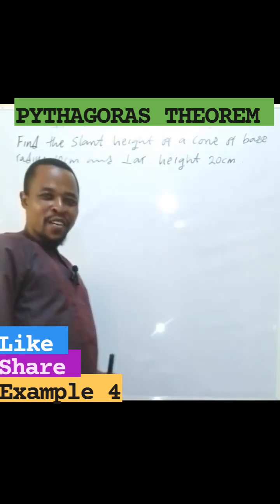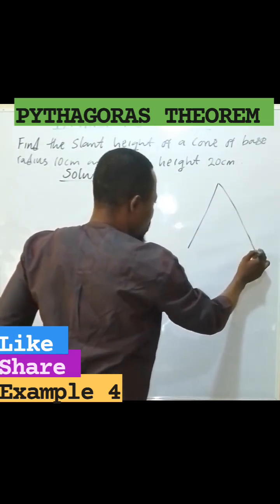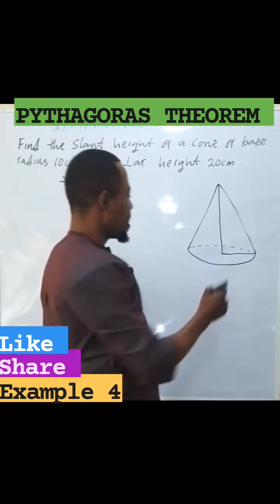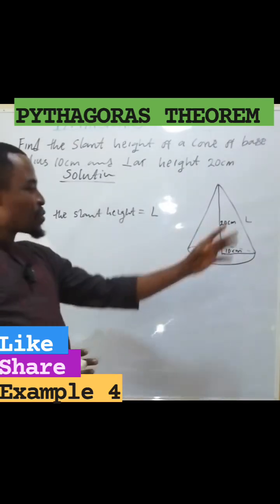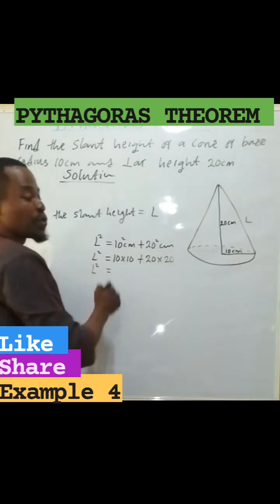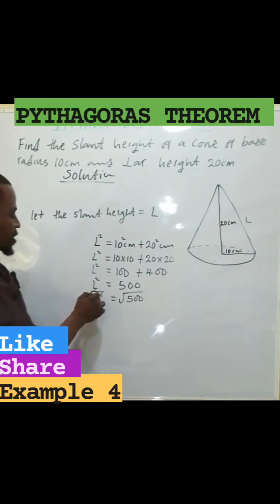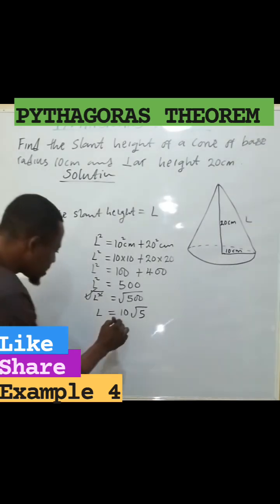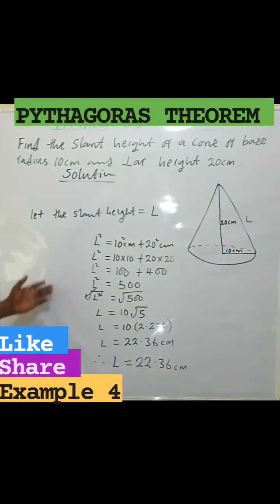Example 4 PYTHAGORAS THEOREM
Example 4:
PYTHAGOREAN THEOREM States that in the Right angled-triangle , the square of the hypotenuse is equal to the sum of the squares of two other sides.

 Then mathematically: it can be defined as

AC^2= AB^2 + BC^2

or

 b^2= c^2+a^2.

Pythagoras' Theorem is a fundamental concept in geometry that describes the relationship between the lengths of the sides of a right-angled triangle.

where:
- a and b are the lengths of the two sides that form the right angle (legs)
- c is the length of the hypotenuse (the side opposite the right angle)

This theorem allows us to calculate the length of the hypotenuse or one of the other sides, given the lengths of the other two sides.